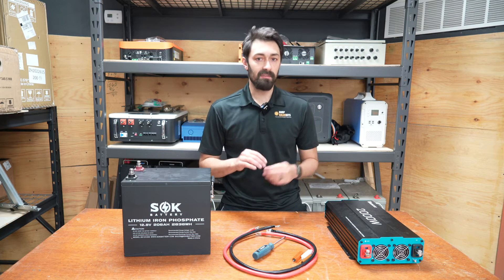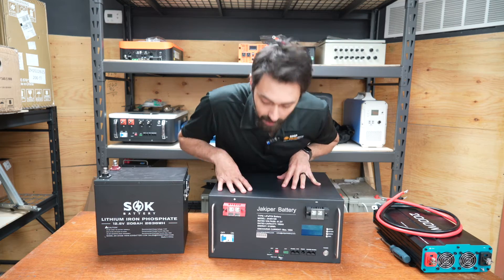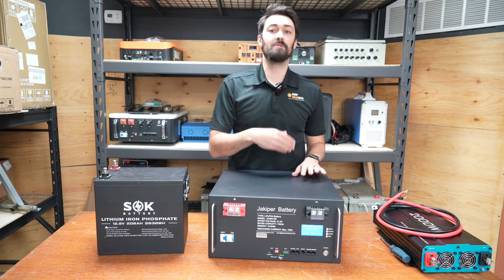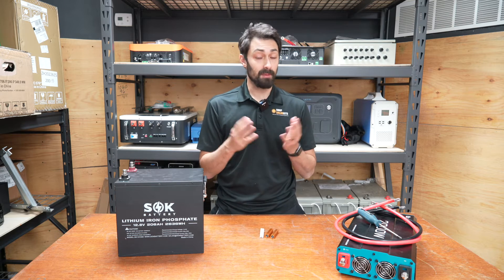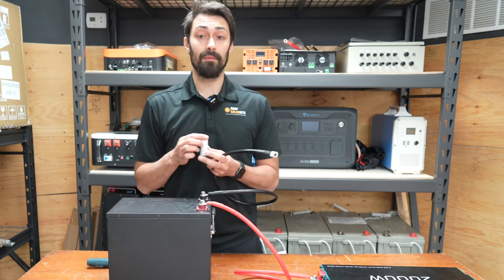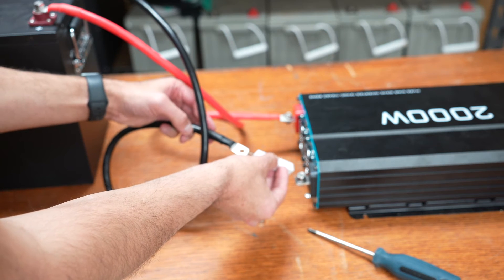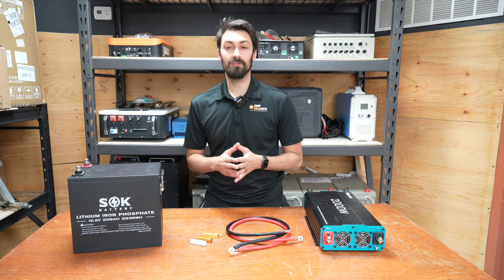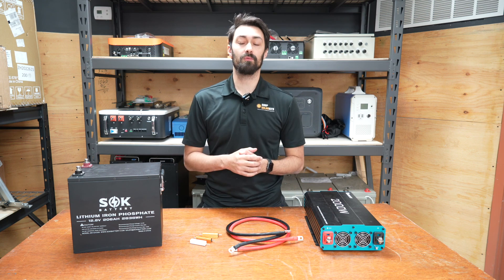How To STOP Sparks From your Battery Bank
In this video, we should you how to connect your battery to your inverter without getting a spark.  Its super simple and straight to the point.  Hope you enjoy!